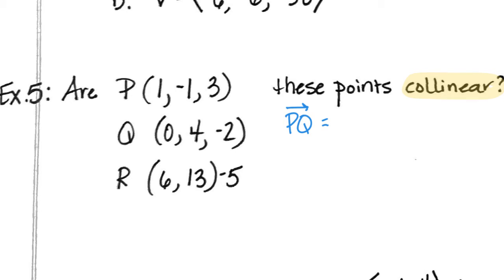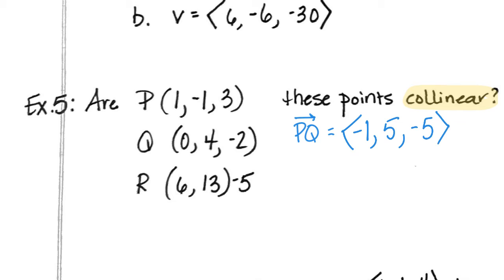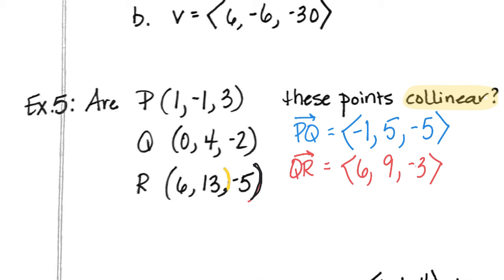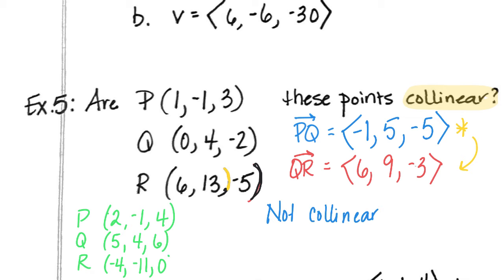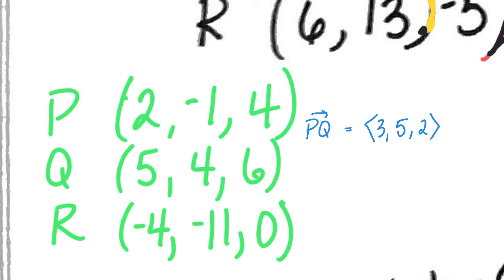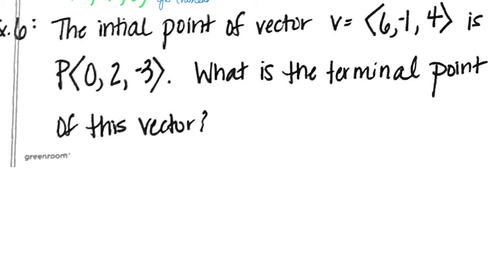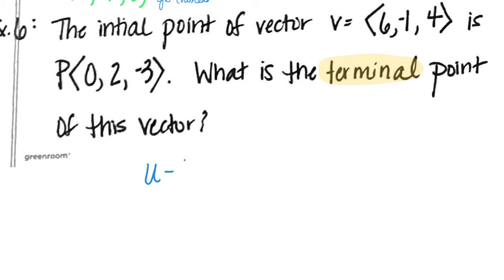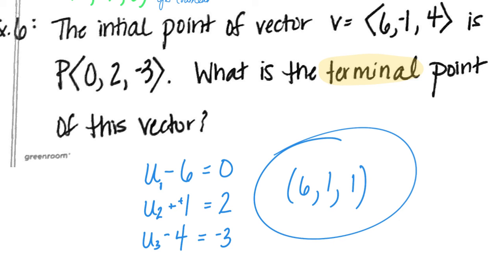Precalc 10.2b Vectors in Space